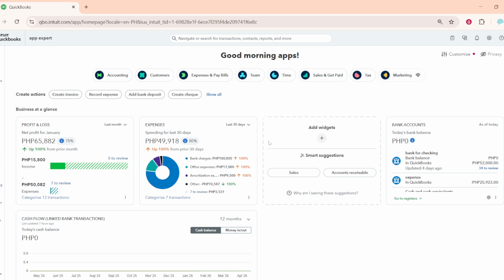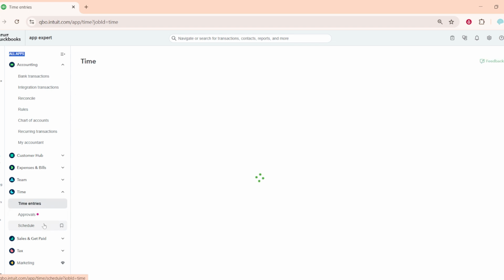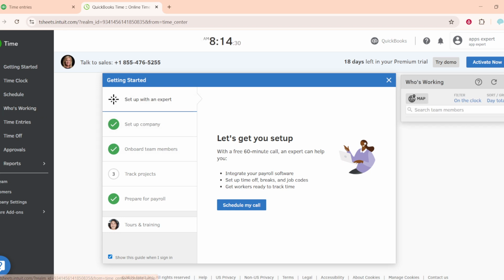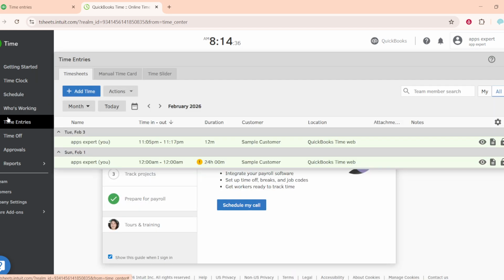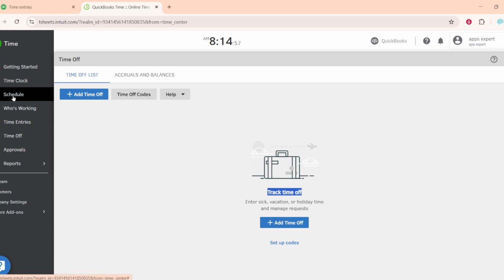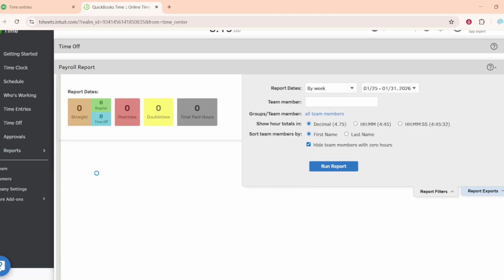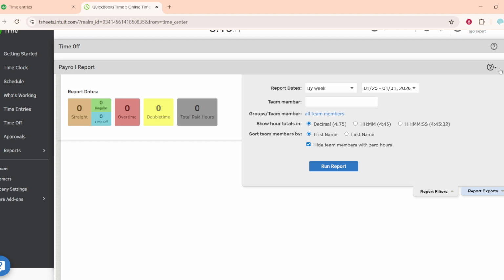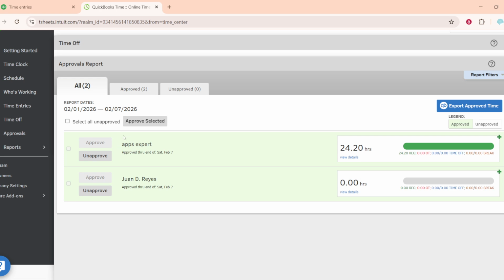How To Track Remote Teams In QuickBooks Time (Updated 2026)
In this video, we discuss the challenges of workforce management by showing you how to use remote team tracking features. We cover manage remote staff and mobile time tracking qbo tools to help you master productivity tracking for your entire company.

00:00 Intro
00:15 Open QuickBooks Time
00:38 Check Who's Working Now
01:05 Review Logged Time Entries
01:33 Track Time Off and Leave
01:52 Analyze Reports
02:20 Approve Hours